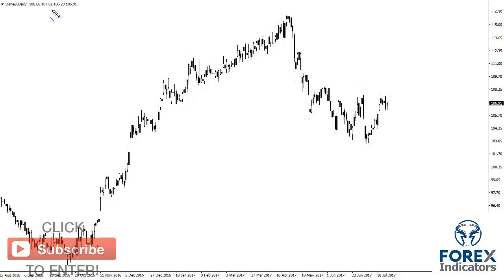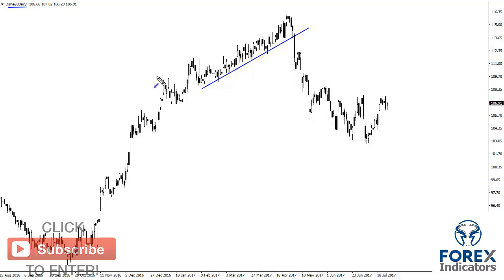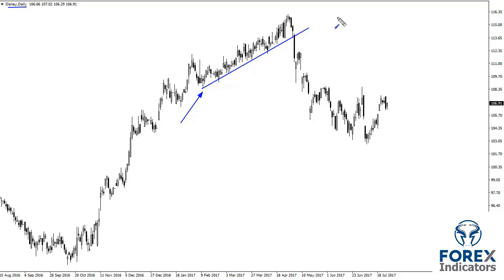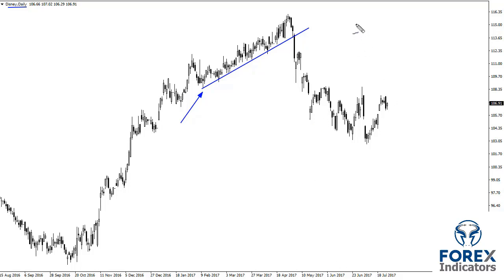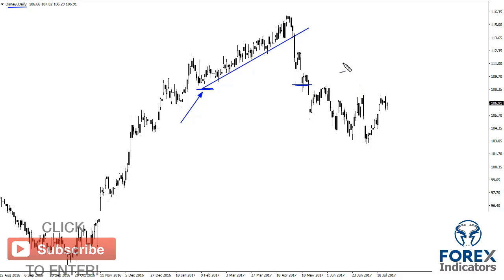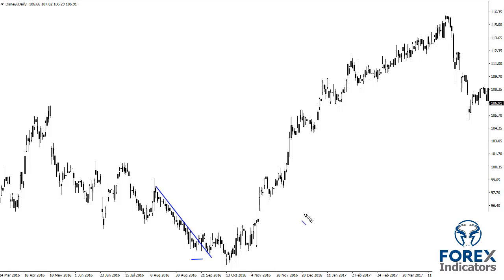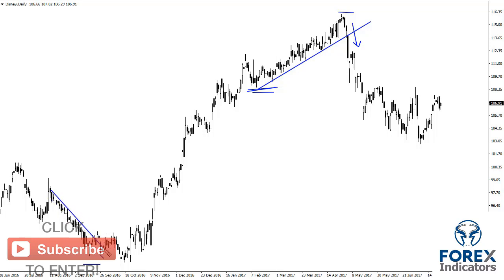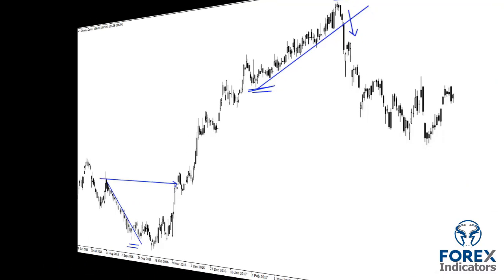How to trade Trend lines in forex trading strategy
How to use Break Trend lines in forex trading strategy
Definition
A trendline is one of the basic components of most technical analysis patterns. To construct a trendline, simply connect either the high prices or low prices on an asset’s chart. The resulting line is the trendline.

There are two types of trendlines. An uptrend line is formed by connecting the low prices for an asset, where the more recent low price is higher than the previous low price. An uptrend line extends into the future and can be thought of as a level of support for the asset’s price. A downtrend line is exactly the opposite, and is formed by connecting the high prices for the asset, where the more recent high is lower than the previous high. A downtrend line can be thought of as a level of resistance for the asset’s price. Only two points are necessary to draw a trend line, but the more points are used in constructing the line, the more traders tend to consider it as a valid indicator of an asset’s overall trend.

Trendlines have a variety of uses in technical analysis, most fundamentally for their ability to predict levels of price support and resistance. Trendlines are also used as components in a variety of specialized technical analysis charts, including trend channels and wedge patterns.